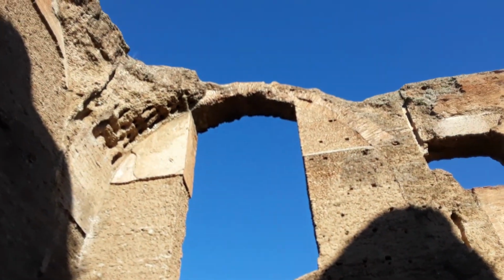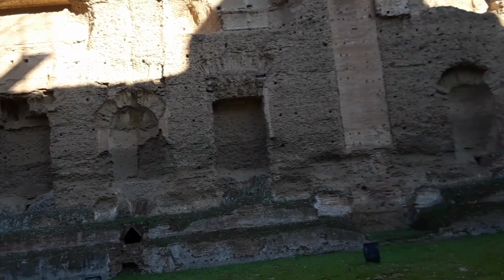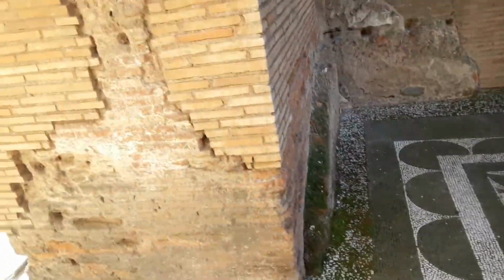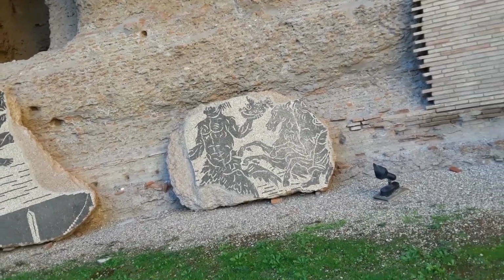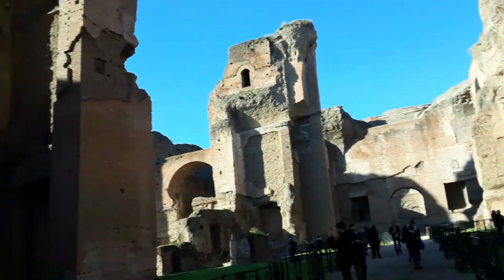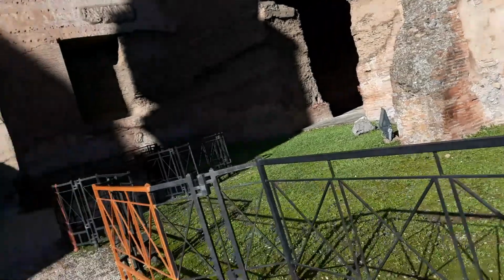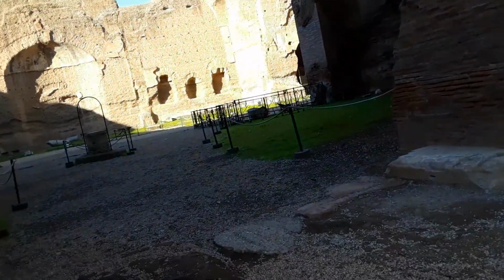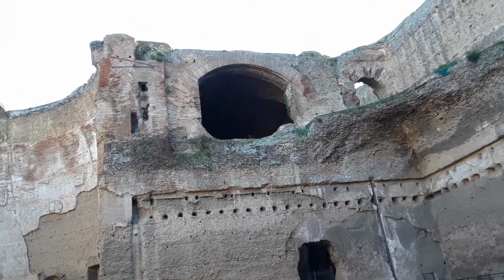Rome up-close - Baths of Caracalla, January 2018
The Baths of Caracalla were public baths in ancient Rome.